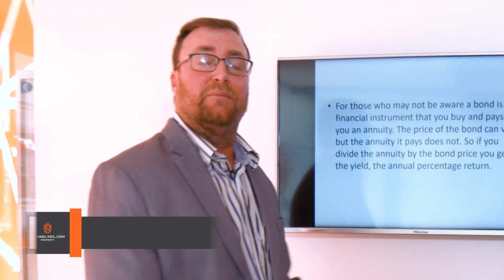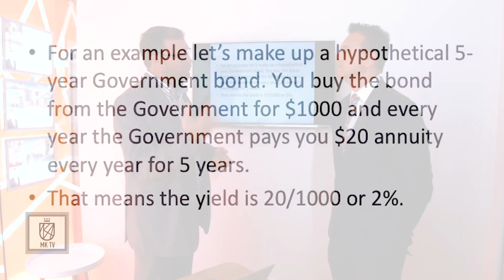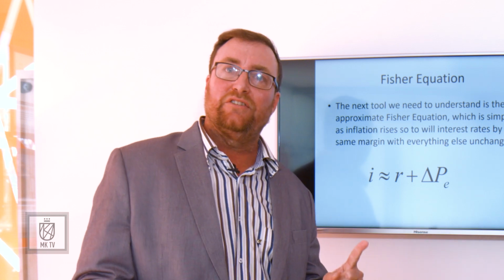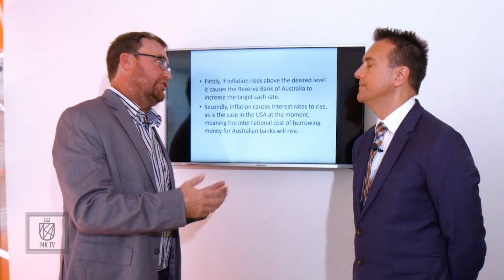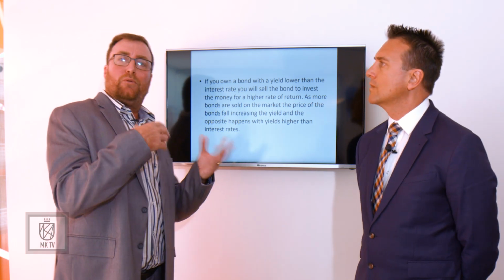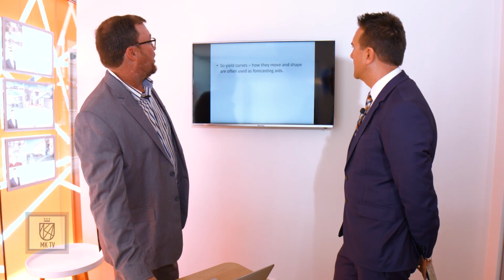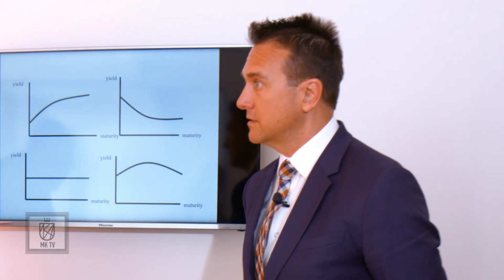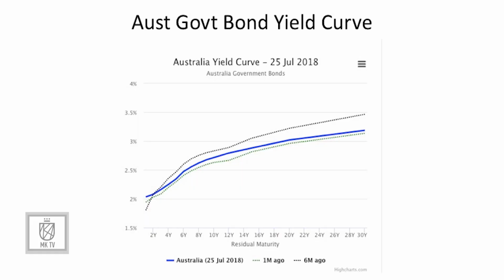BOND YIELD CURVES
Michael has a chat with Ryan Brierty, his in-house economist. They talk about bond yield curves.